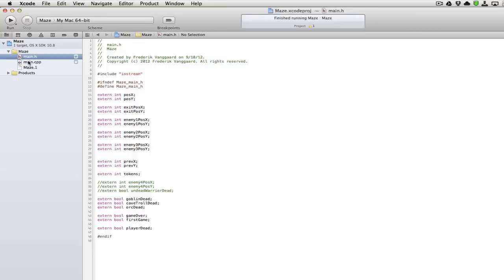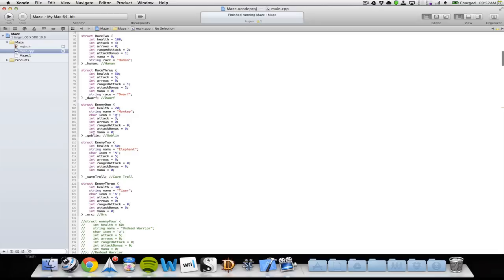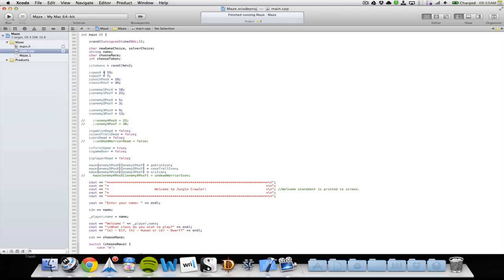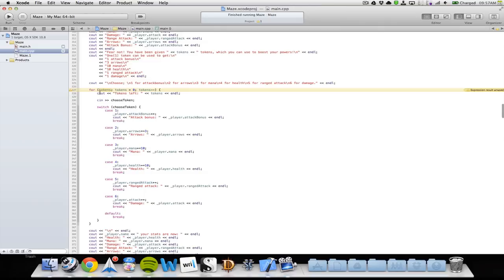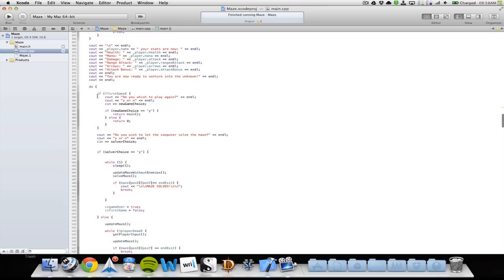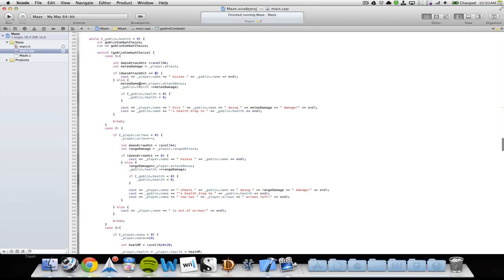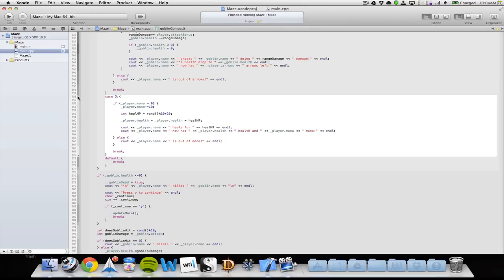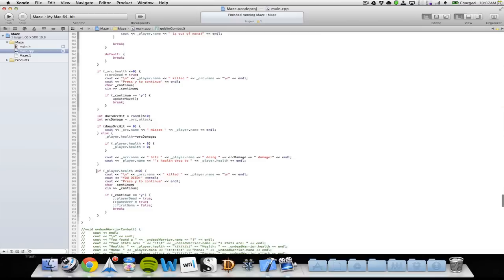C++ maze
C++ maze for PP at MED3 AAU CPH
(Also some open frameworks at the end)
Code: link coming soon.